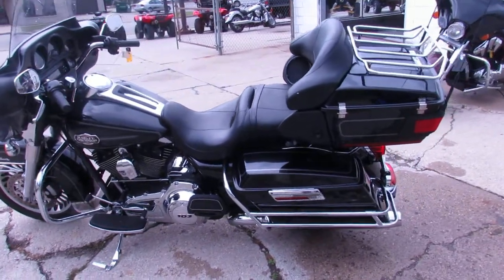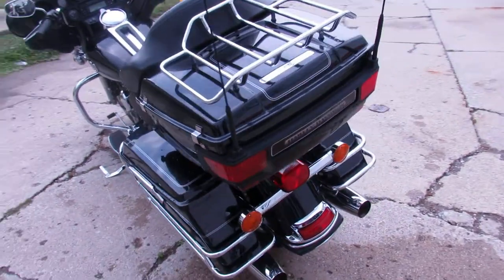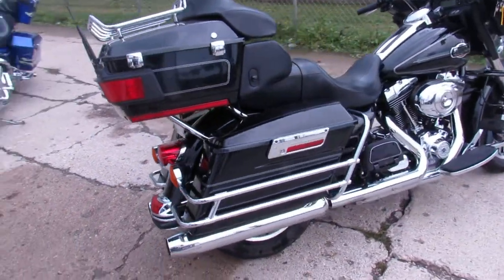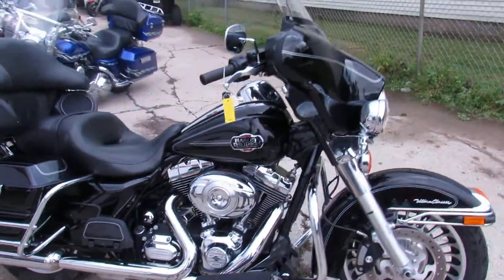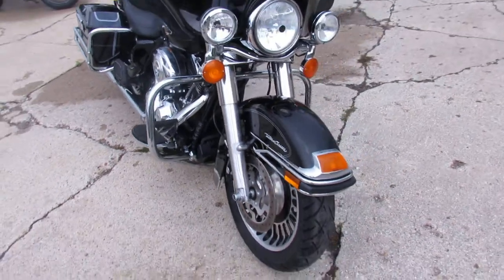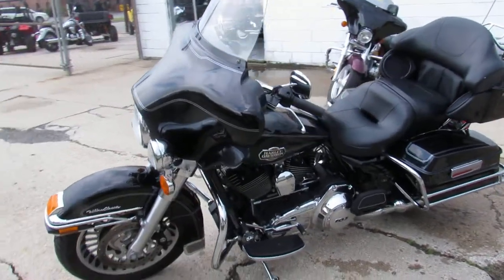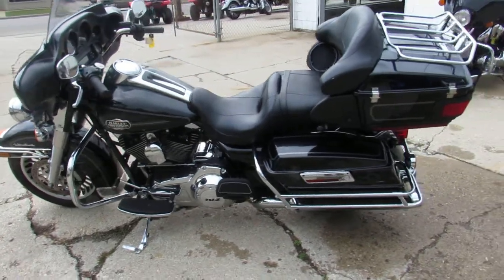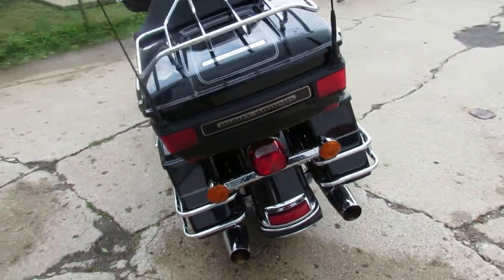2013 Electra Glide Ultra Classic for sale in Michigan $14,900 U3504